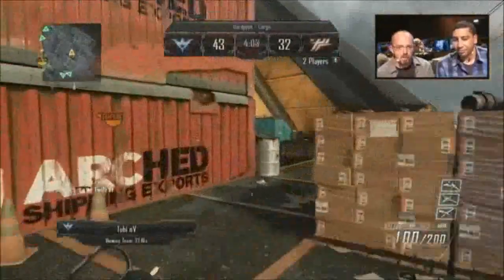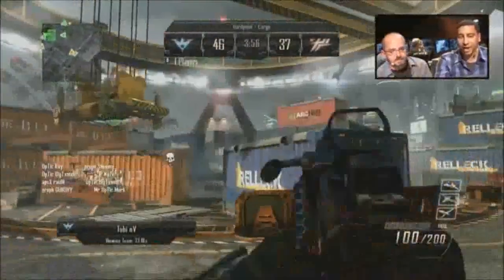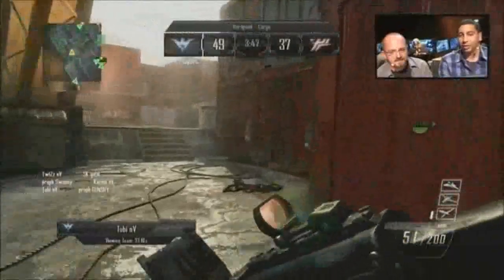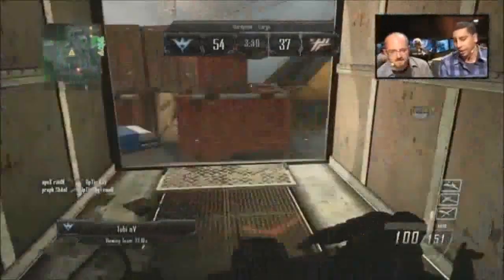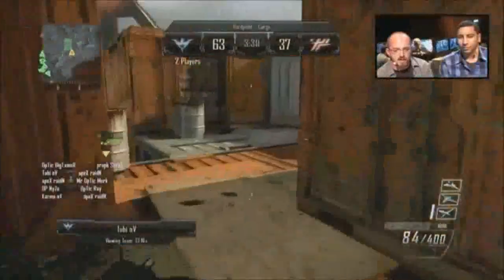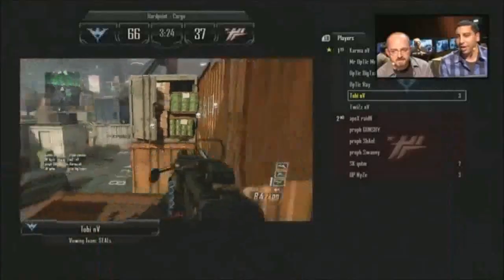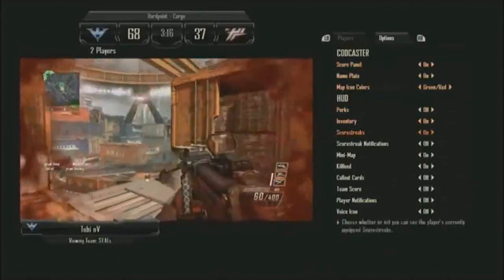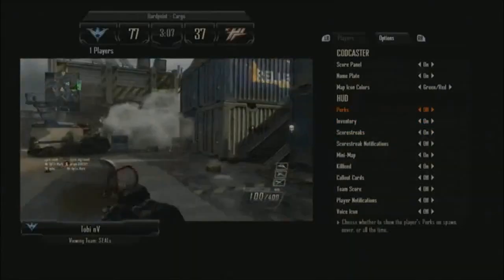Black Ops 2 Gameplay - Hardpoint NEW GAME MODE on Cargo!! (BO2 Gameplay Footage!)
500 Likes?

IGNORE:
Hardpoint New Game mode Cargo

next call of duty game cod9 black ops 2 treyarch david vonderhaar tweet iron wolf analysis twitter info information bo2 sniper sniping quickscoping quick scoping release date 2012

Black Ops 2 Multiplayer Gameplay
Black Ops 2 Multiplayer Gamescom 2012 Gameplay
Black Ops 2 Multiplayer Gameplay Montage
Black Ops 2 Sniper Gameplay Montage
Black Ops 2 Domination Kill Confirmed Capture The Flag Gameplay

Thank you all for the continued support + likes, it really helps me out!